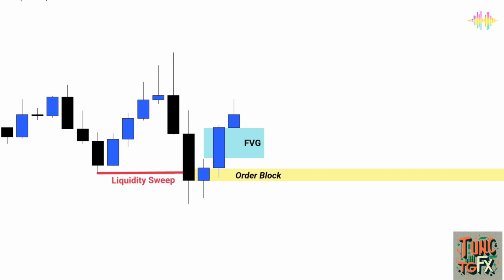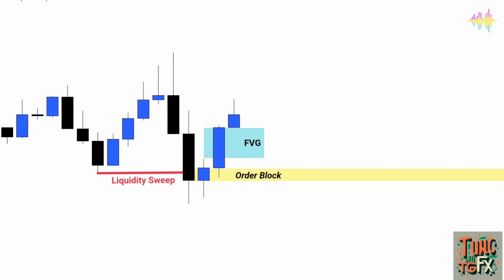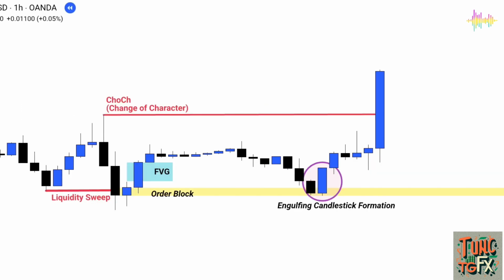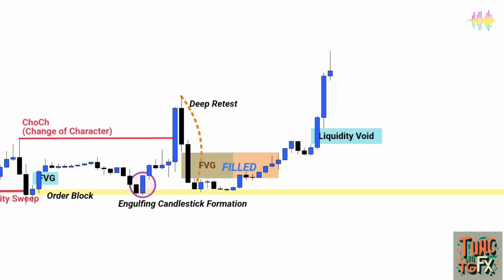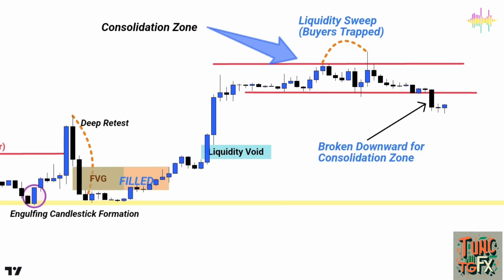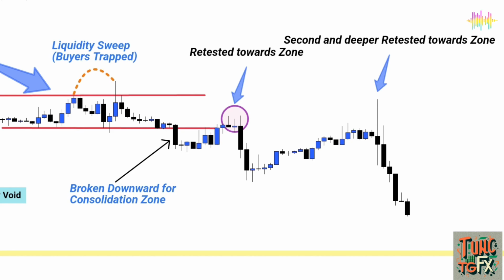Price Action COURSE | Liqudity Void, Fair Value Gap, Order Block | Financial Freedom with Tunc_Tg FX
📊 Elevate your trading skills with Tunc_Tg FX's exclusive tutorial, where we delve into the fundamental components of technical analysis! 🚀 Join us as we break down essential concepts, from trend identification to order block analysis, providing you with the tools to navigate the markets successfully.

📈 What You'll Learn:

Trend Analysis: Uncover how to identify and capitalize on market trends.
Order Block Strategies: Master the art of recognizing and utilizing order block formations.
Liquidity Void Insights: Gain a deeper understanding of imbalances and liquidity voids.
Chart Patterns: Explore key chart patterns that signal potential market movements.
Risk Management Techniques: Learn effective risk management strategies to protect your capital.
💡 Whether you're a beginner or a seasoned trader, Tunc_Tg FX's tutorial is your comprehensive guide to mastering technical analysis. Unlock the secrets behind successful trades and position yourself for financial success.